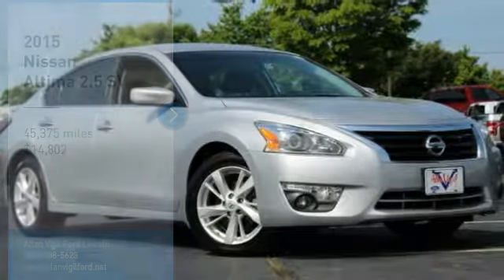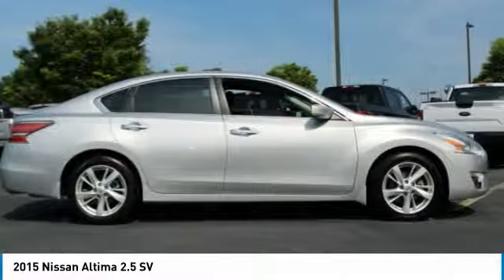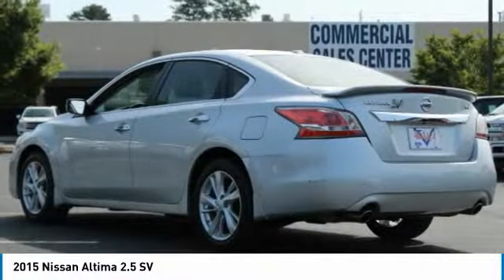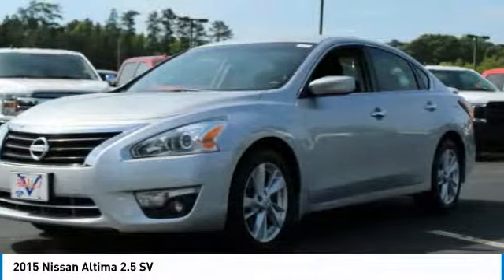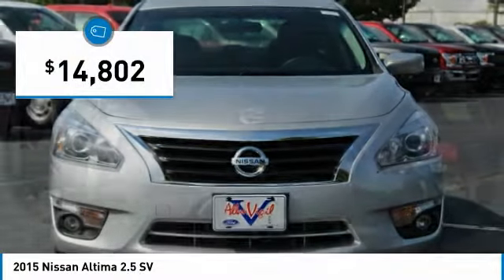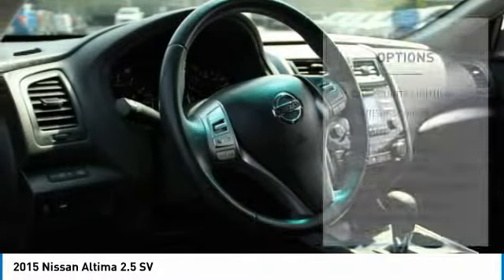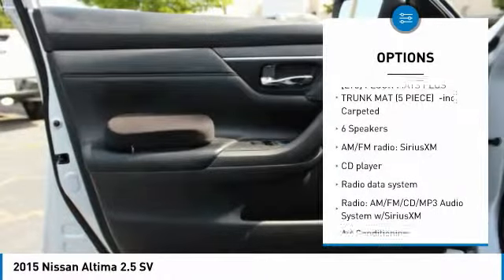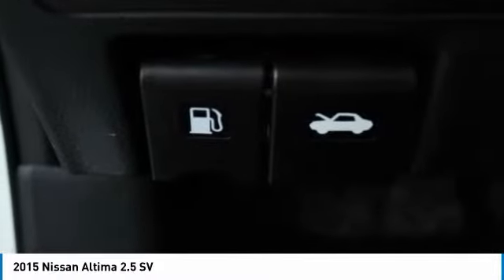2015 Nissan Altima K5141676A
2015 NISSAN ALTIMA Morrow, GA
Stock# K5141676A

Brilliant Silver 2015 Nissan Altima 2.5 SV FWD CVT with Xtronic 2.5L I4 DOHC 16V 4D Sedan, 6 Speakers, AM/FM radio: SiriusXM, Dual front impact airbags, Dual front side impact airbags, Electronic Stability Control, Exterior Parking Camera Rear, Fully automatic headlights, Outside temperature display, Power door mirrors, Power driver seat, Power steering, Power windows, Variably intermittent wipers.

Awards:
* 2015 KBB.com 10 Best UberX Candidates * 2015 KBB.com 10 Best Sedans Under $25,000